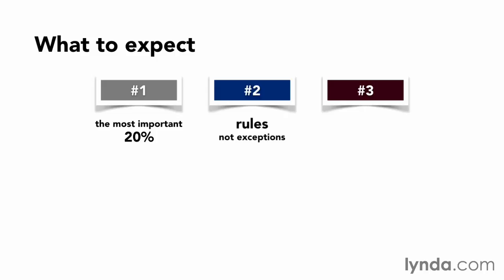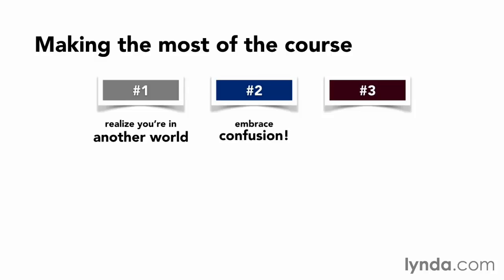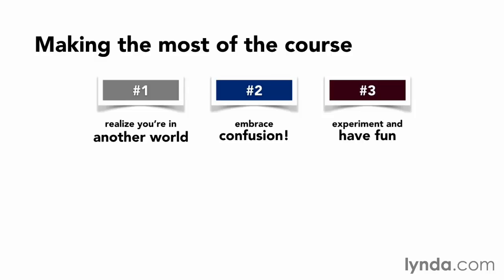iphoen application development introduction What You Should